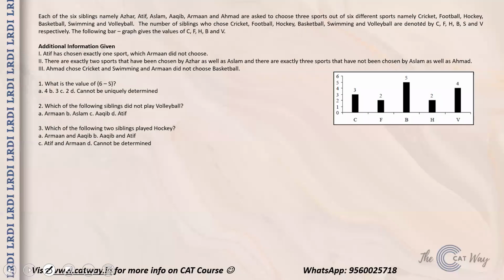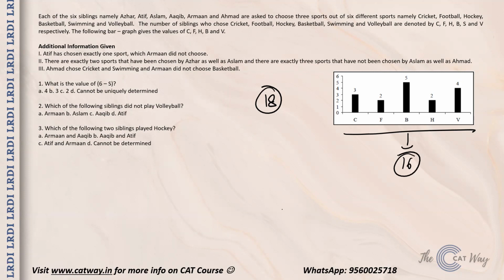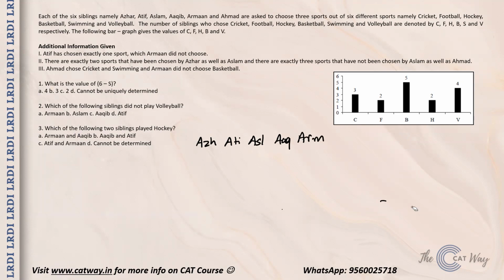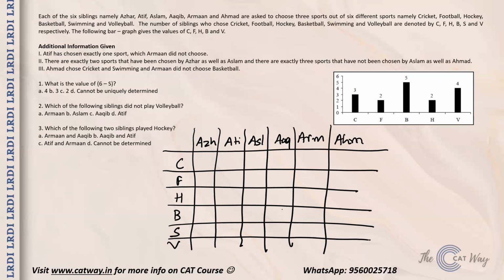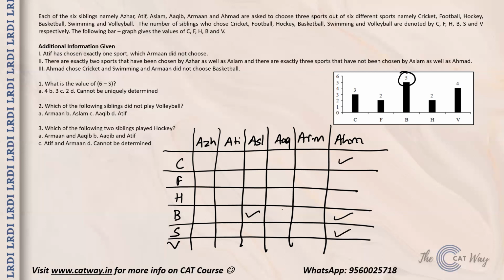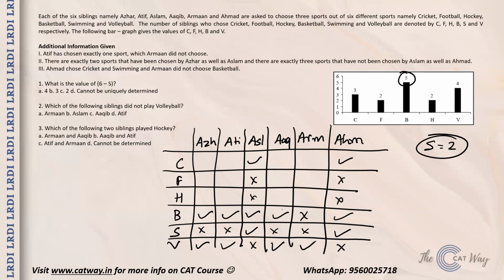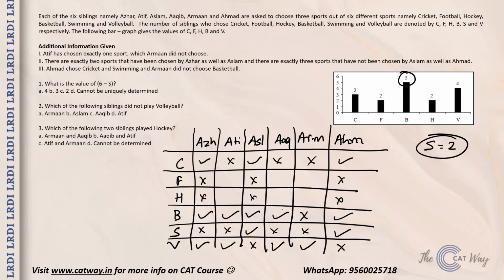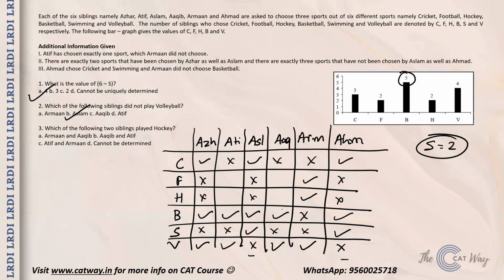LRDI Set | Distribution | CAT | CATWay